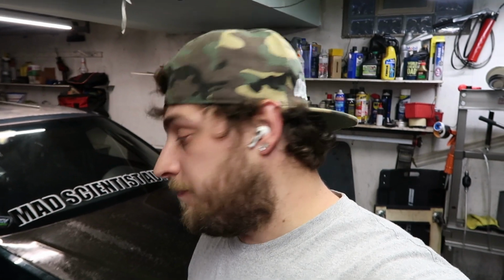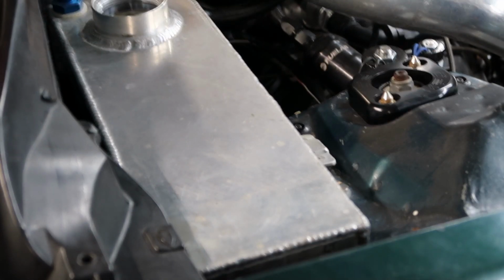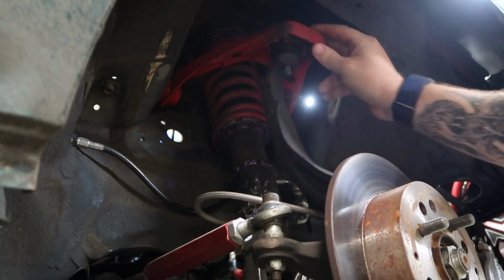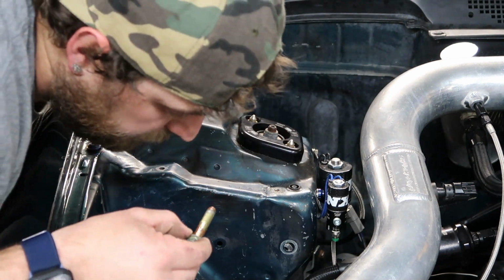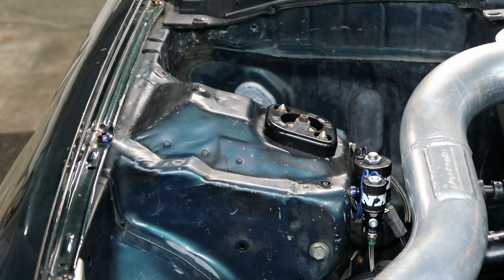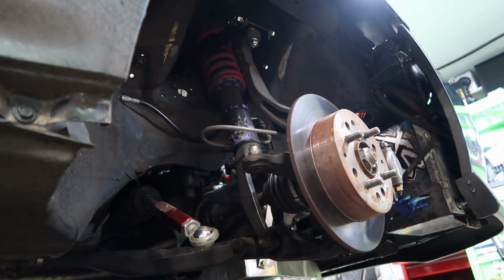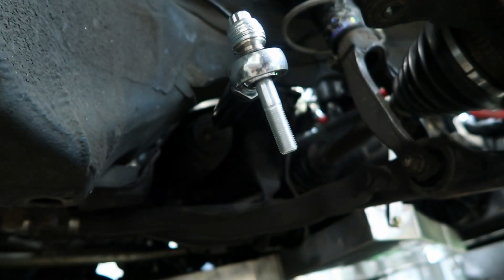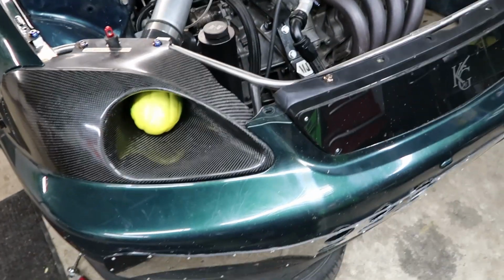Civic sedan gets more spherical bearings upgrades!!!